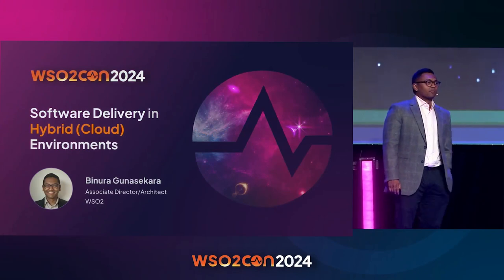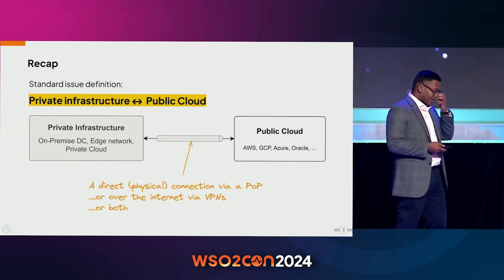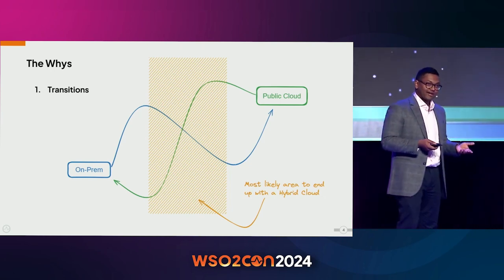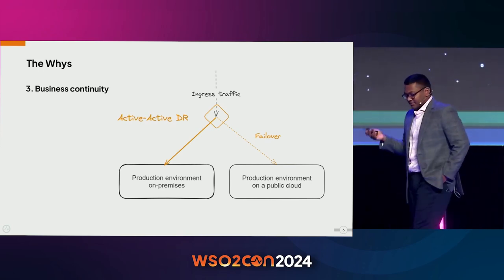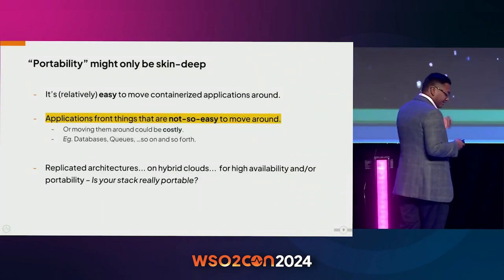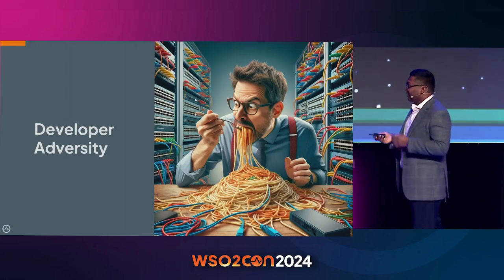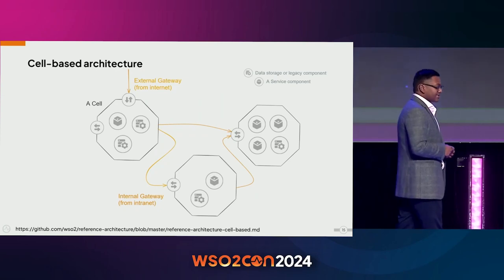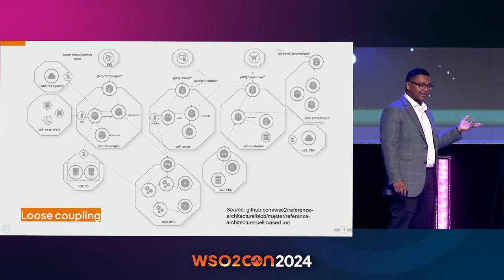Software Delivery in Hybrid Environments | WSO2Con USA 2024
This session delves into the complex world of software delivery in hybrid and multi-cloud environments, exploring what it takes to design and engineer a platform that empowers development teams to efficiently and securely deliver value in such infrastructures.

It's not all theory, though. This session brings real-world horror stories to life, unpacking the challenges and lessons learned from the mistakes and successes encountered along the way.